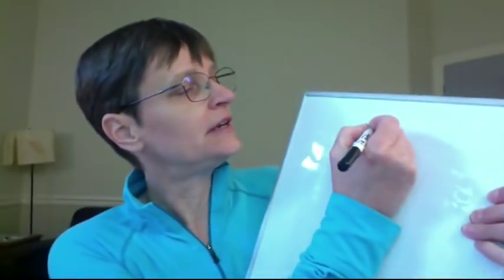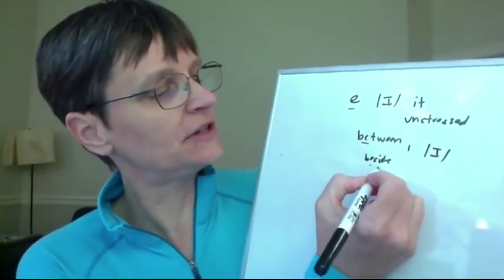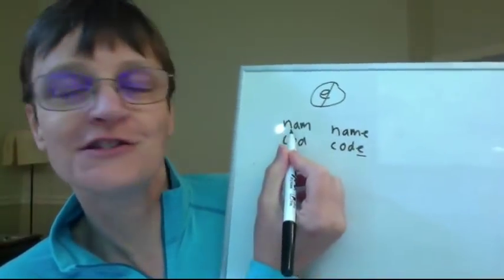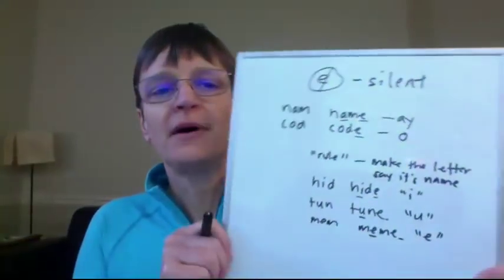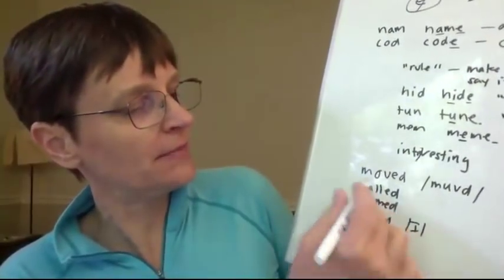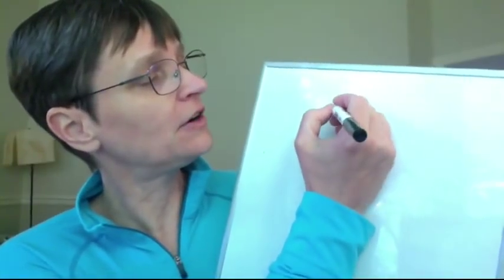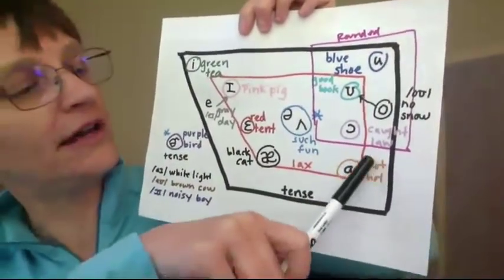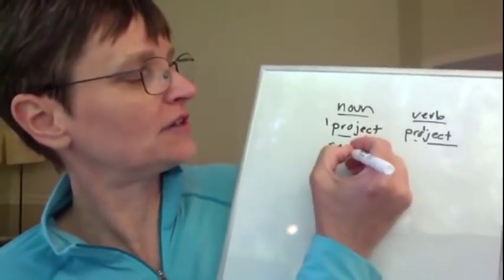How to Pronounce the Sounds of Letter E (ɛ, æ, ə, ɪ, i)